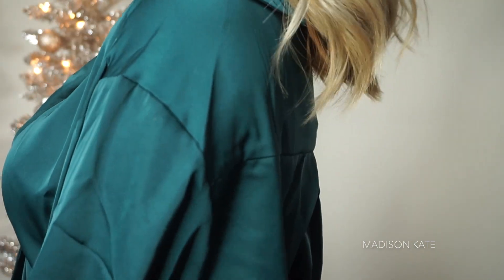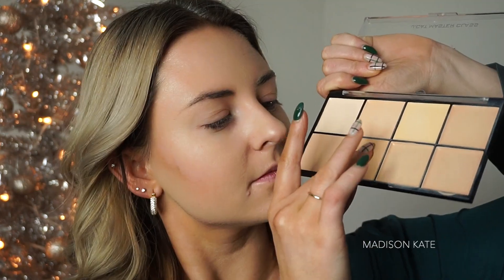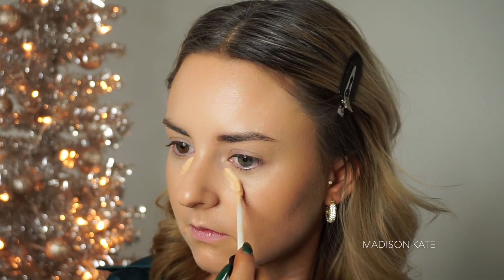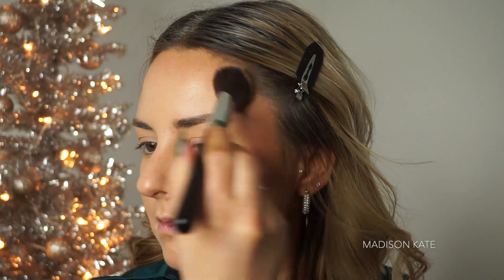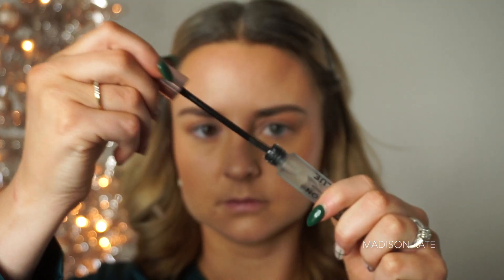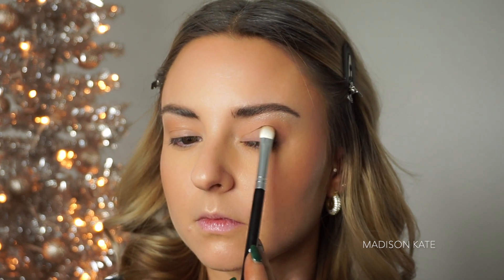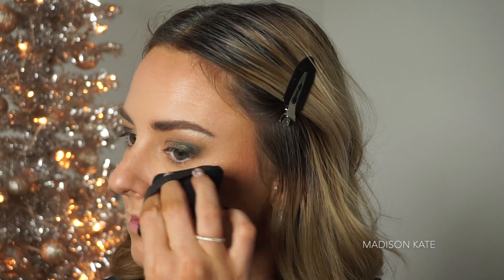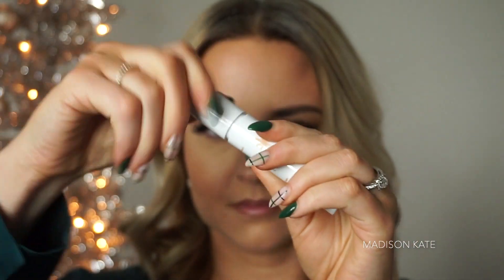GREEN GLAM HOLIDAY MAKEUP TUTORIAL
BRUSH SET
POWDER PUFF
HAIR CLIPS
GREEN BLOUSE
AMAZON FAVORITES

Laneige Lip Sleeping Mask - Gingersnap
SkinLab Instant Radiance Booster
J. Cat Beauty Master Class Face/FX Color Palette - 101 Light/Medium
J. Cat Beauty Master Class Face/FX Color Palette - 102 Medium/Deep
Wet n Wild MegaLast Incognito Concealer - Medium Neutral
ELF Halo Glow Setting Powder - Medium
Bobbi Brown Bronzing Powder - 1 Golden Light
BareMinerals Gen Nude Powder Blush - Let's Go Nude
Loreal Unbelieva Brow Light Brunette
Makeup Revolution Brow Glue
The Jaclyn Hill Palette - Enlight, Beam, Silk Creme, M.F.E.O
Tarte Gilded Glamour Amazonian Clay Eyeshadow Wardrobe - Steel, Rare, Graphic
Jaclyn Cosmetics Brightening & Setting Palette
AOA Studio Lashes - Scarlette
DUO Quick Set Striplash Adhesive
Anastasia Beverly Hills Lip Liner - Deep Taupe
Jaclyn Cosmetics Lip Laquere - Naked

Madison Kate Beynon
Beauty by Madison Kate LLC